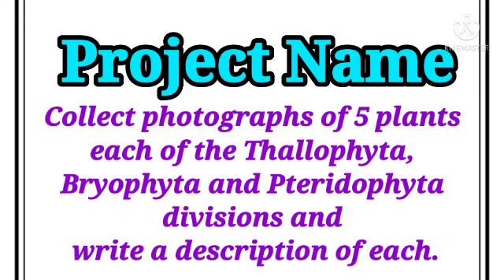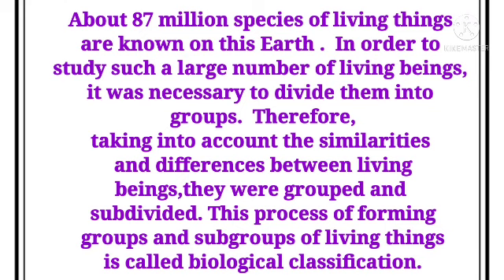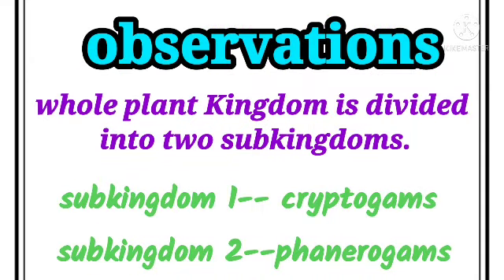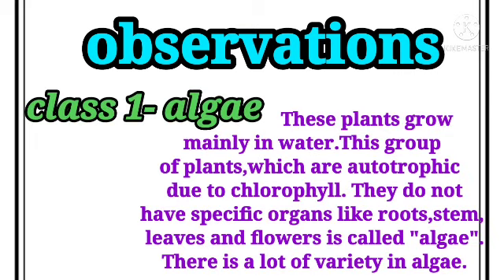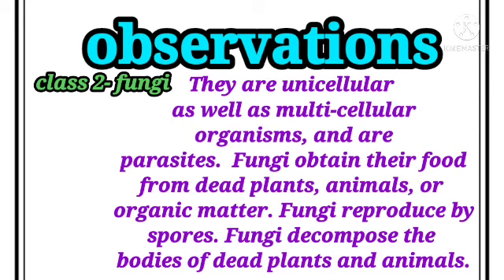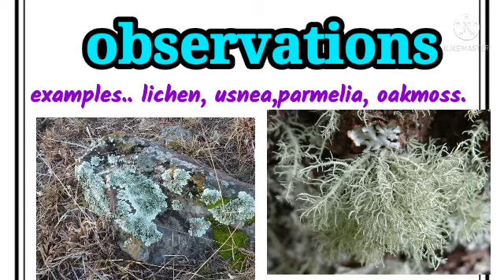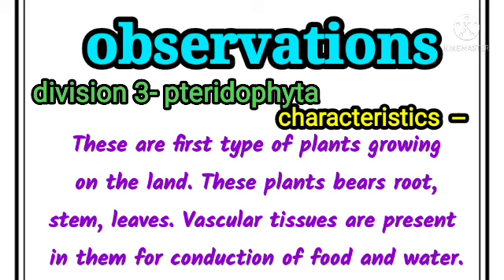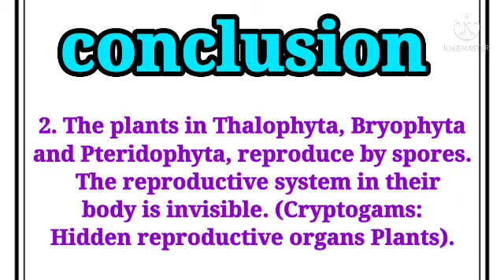9 th.science 2.Project..Study of thallophyata, bryophayta, pteridophayta plants...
sunitapatildkp,projects,class9,9 th.science 2.Project..Study of thallophyata, bryophayta, pteridophayta plants...See playlist for more project videos of 8,9,10 th. science and technology... part 1,part 2..